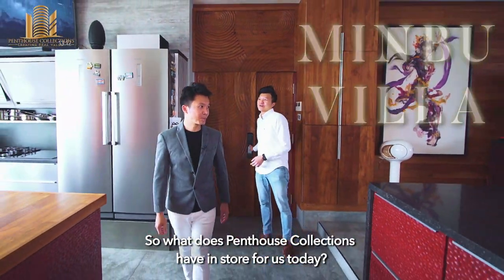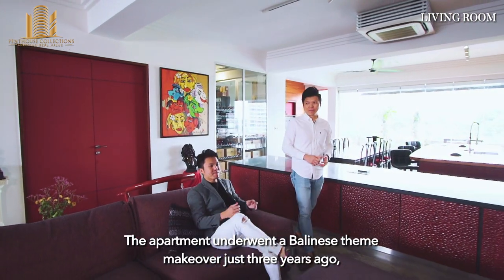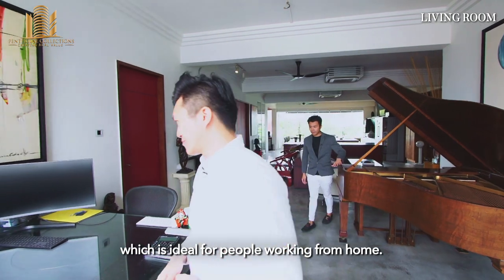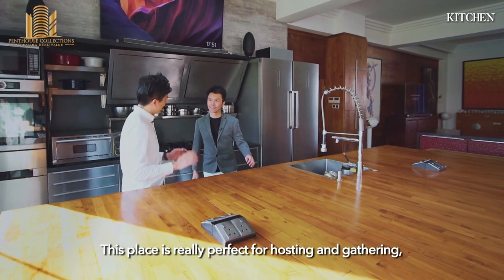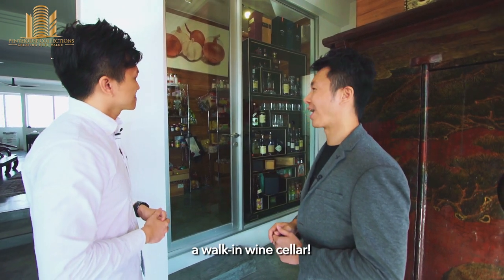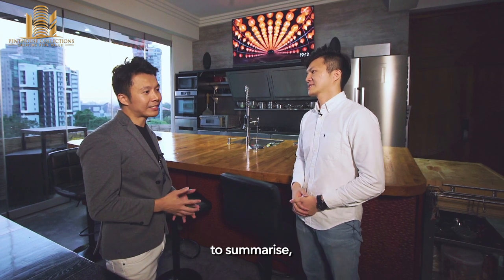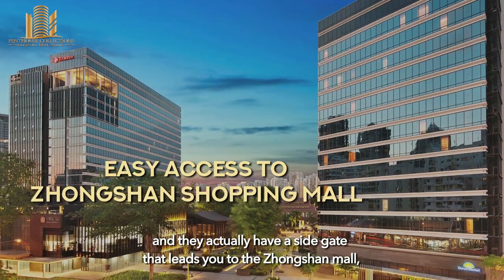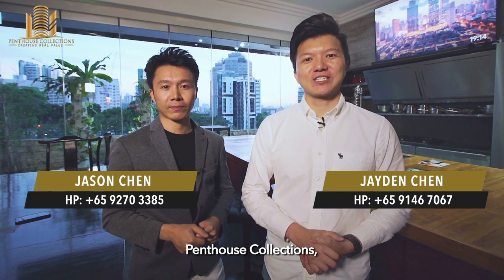Penthouse Collections - Minbu Villa Penthouse Tour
Minbu Villas (Freehold in District 11)
Single level Penthouse located in Novena Vicinity

Short walk to Novena MRT & shopping malls

Huge functional living space over 2500sqf

No wasted space on roof terrace/ planter box

Comes with foldable glass curtain panels

Enjoy the best of both indoor & openness of space

Interior design decor thoughtfully planned

Upscale gourmet kitchen crafted by current Chef owner

10 Seater dining space cater for all your gatherings & entertainments

Walk in Wine cellar capable of holding up to hundreds bottles

Single loading with windows on both sides of the house

Excellent cross ventilation with a tonne of natural lights

Quiet facing with unblocked greenery view

Huge bedrooms with attached bathroom

Private steam room at the comfort of your own home

Comfortably house your grand piano at the corner

Enjoy all above for under $1300psf

Call Jason 92703385 for a private showing now.

Pls check out other quality listings by Penthouse Collections